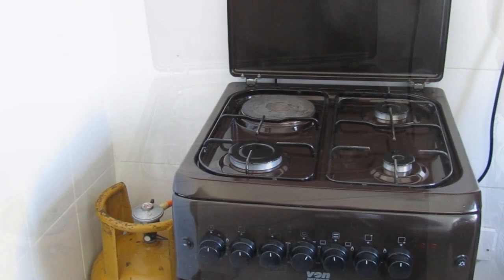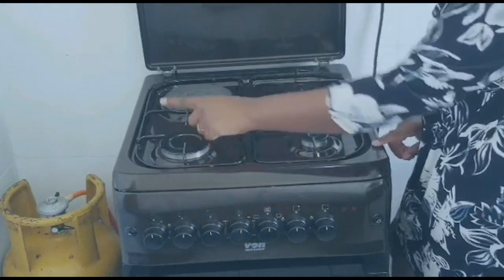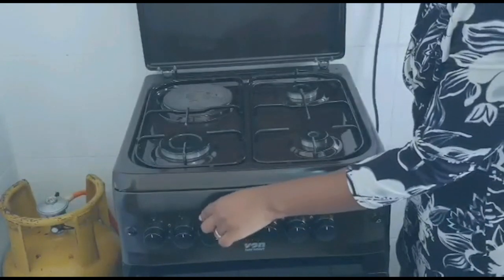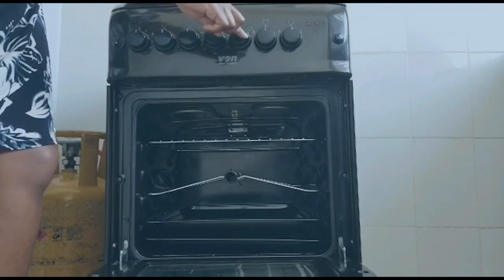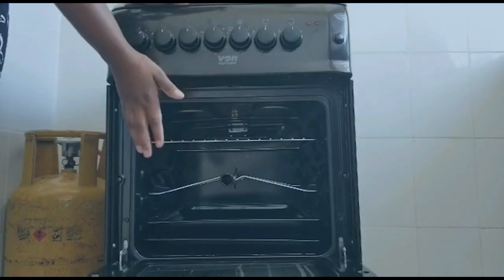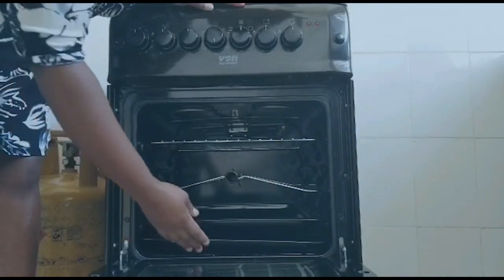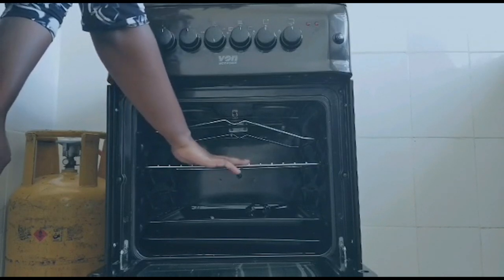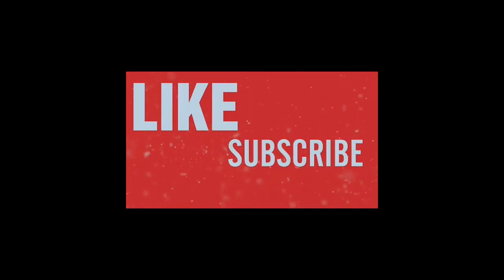HOW TO OPERATE A VON HOTPOINT ELECTRICAL COOKER /3 GAS /1ELECTRICAL COOKER /OVEN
You can always be the chef you want to be. Thanks to the amazing features such as pan rest, drip trays,deep-pan trays, metal lid, sturdy pan rest, timer, oven lamp, grill, and sturdy knobs to take your food to a whole next level. This cooker does not disappoint with its amazing features. In this video, I will show you how to operate your cooker, the functions of each knob, the oven, and also some tips for baking and browning your cake. This cooker has amazing features and it does not disappoint to stop using your oven for storage. Watch this video to the end and see how you should operate your cooker. von Hotpoint cooker manual, von Hotpoint cooker review. Von Hotpoint standing cooker, Shopify
All you have to do is let this cooker do amazing things to your food.